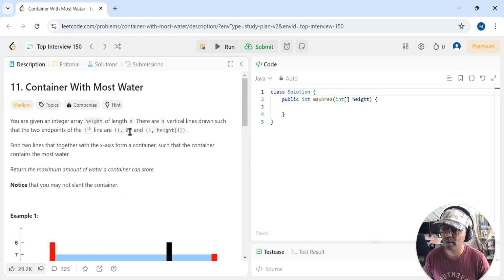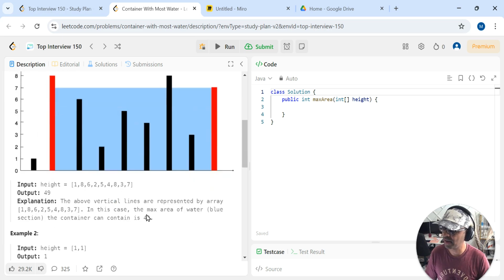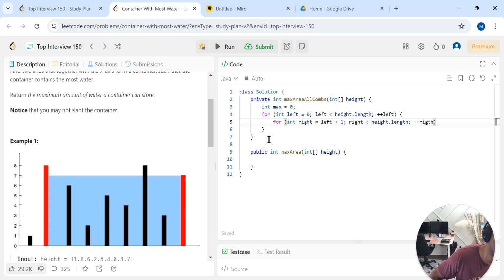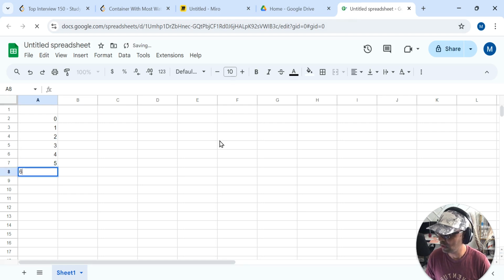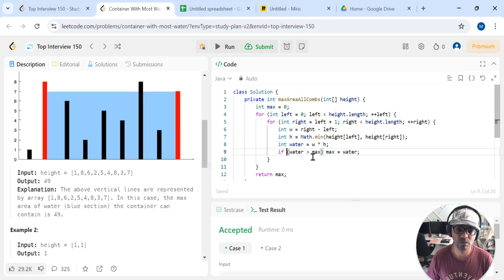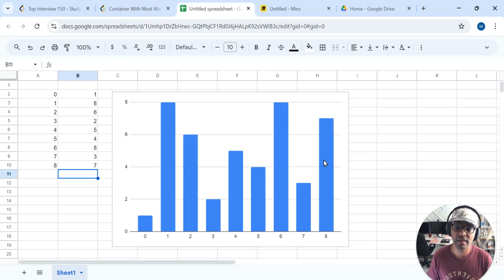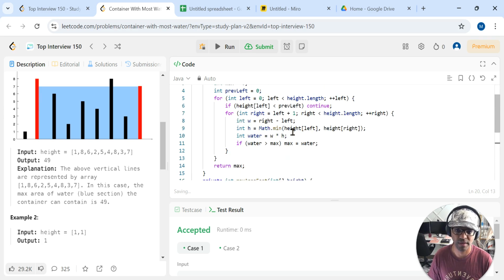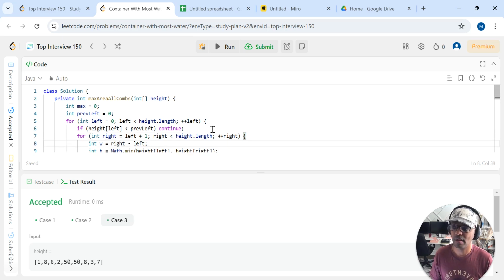Programming: Container With Most Water (Two Approaches)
The problem is: Given a list of heights, each of which represents a vertical bar of that height, find the container formed by two vertical bars and the x-axis as the bottom that holds most water.